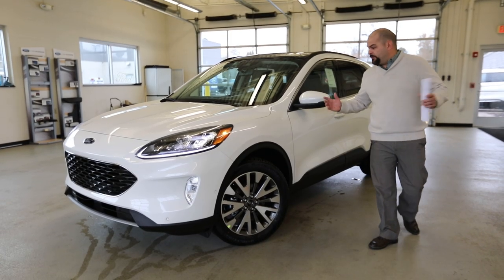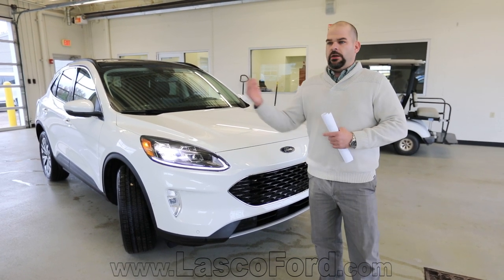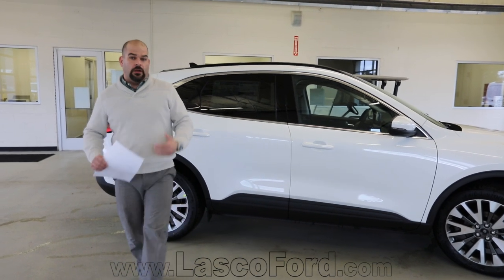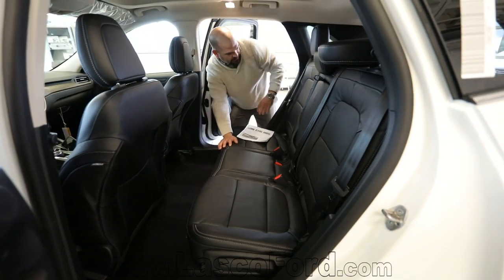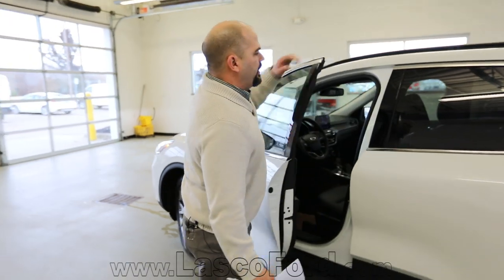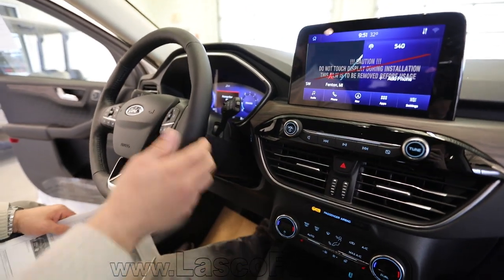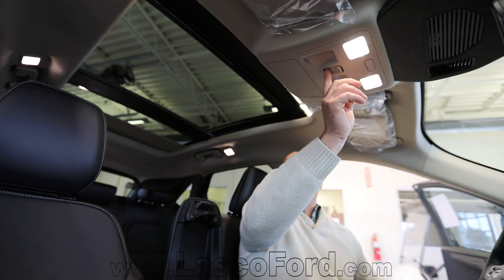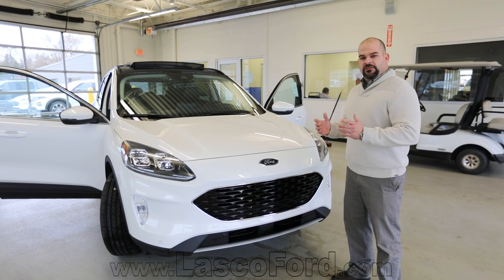2020 Ford Escape - Exterior & Interior First Look Walk Around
2020 Ford Escape - Exterior & Interior First Look Walk Around

2020 Ford Escape
Compact sport utility vehicle
MSRP: From $24,885
Dimensions: 181″ L x 74″ W x 66″ H
Cargo volume: 34.4 to 37.5 ft³, 60.8 to 65.4 ft³ with seat area
Engine: 1.5 L 3-cylinder, 2.0 L 4-cylinder, 2.5 L 4-cylinder
Transmission: 8-speed automatic, Continuous variable transmission

The completely redesigned Escape was designed, engineered and built for a life in motion. From the spacious new interior, to the sleek, head-turning lines of the exterior, the 2020 Ford Escape was built for adventure on the road and a lifestyle on the go.

The new 2020 Escape has a choice of hybrid or plug-in hybrid with a 2.5L iVCT Atkinson-cycle hybrid engine. A 1.5L EcoBoost® and the 2.0L EcoBoost with Auto Start-Stop Technology are the available gas engines.

Ford Co-Pilot360™ Technology

Introducing Ford Co-Pilot360™ — an advanced suite of standard driver-assist technologies that includes, Pre-Collision Assist with Automatic Emergency Braking, Auto High-Beam Headlamps, Lane-Keeping System and Rear View Camera. Ford Escape also makes additional technology available that is designed to help keep you in command, from the driveway to the highway.

Designed to help improve your driving experience and handling on varying road surfaces. The different modes are Eco, Sport, Normal, Slippery and Deep Snow/Sand.10 Once selected, each one of these driving modes can modify the electronic stability control system and traction control system without you having to do anything.

Available AWD Disconnect

Designed to help save fuel, All-Wheel Drive Disconnect allows for the disconnection of the rear driveline when the system detects AWD is not needed. This allows only the front wheels to propel the vehicle, therefore reducing drag and the overall energy demands of the drivetrain.

2020 Ford Escape - Exterior & Interior First Look Walk Around